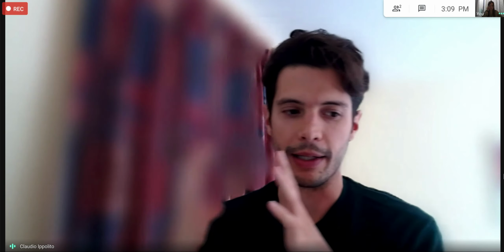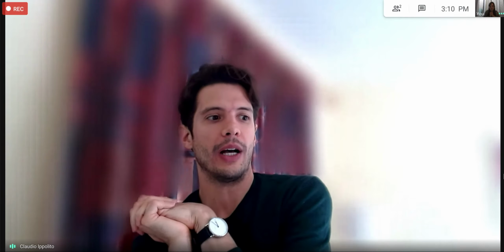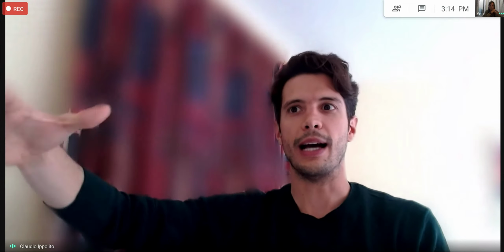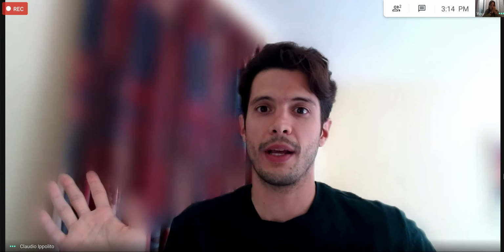Expert Voices Episode 2- Chrome Enterprise security features to better secure endpoints with Claudio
In these Expert Voices Episode, Claudio Ippolito explains how you can use the Chrome Enterprise security features to better secure endpoints.

Check out the agenda of the upcoming Expert Voices Episodes right

Discover what are his answers on these questions:
- How can you protect your company against phishing attacks with Chrome Enterprise and the power of Google Cloud?
- How can you protect your company against randsomware with Chrome Enterprise and the power of Google Cloud?
- How can you protect your company against malicious apps with Chrome Enterprise and the power of Google Cloud?
- Which features  can Admins use to mitigate the impact of an attack if one occurs?
If the IT department is looking to evaluate its endpoint security strategy, what are some important considerations to bear in mind?
- What are your best tips & tricks to help admins stay on top of their organisation’s security?